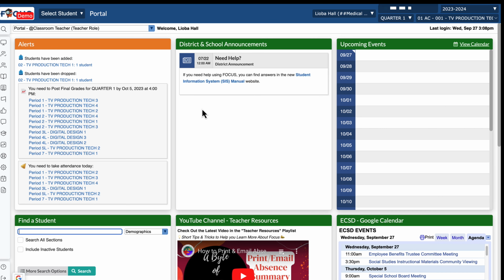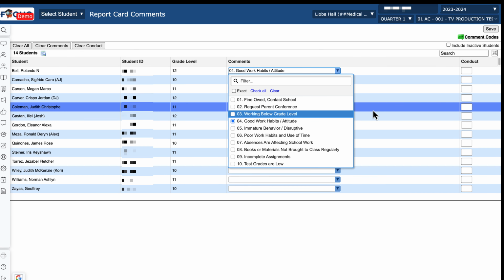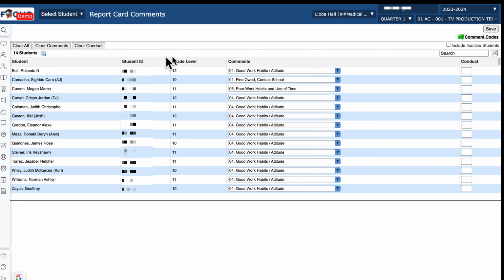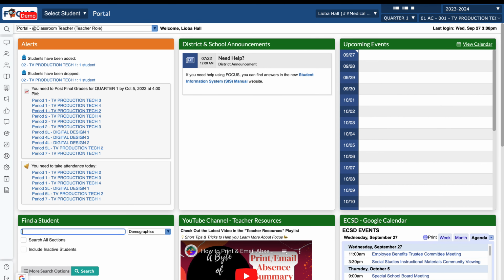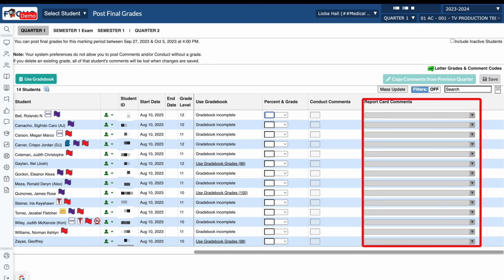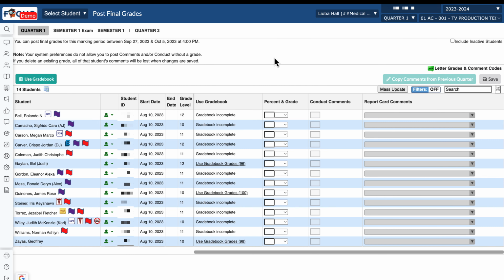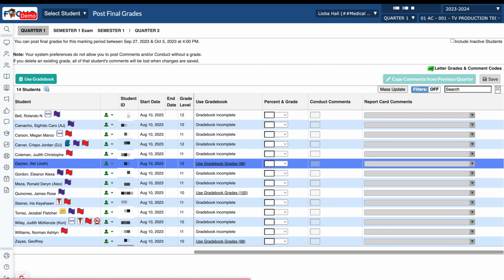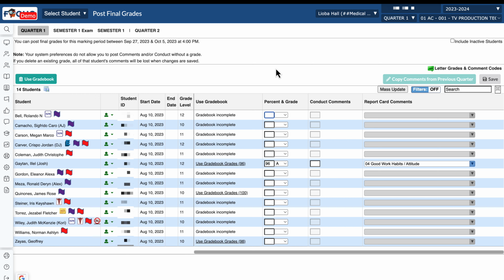Drop Down Report Card Comments - Secondary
This video is meant for secondary teachers as a refresher on how to enter dropdown comments for report cards.